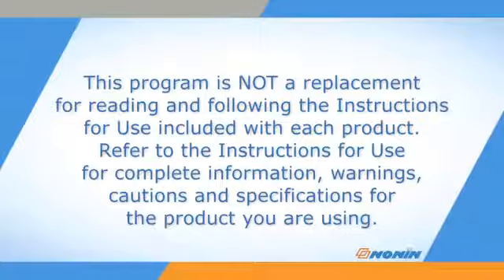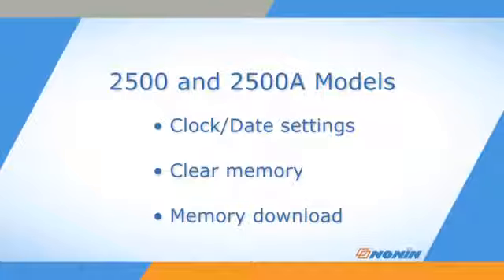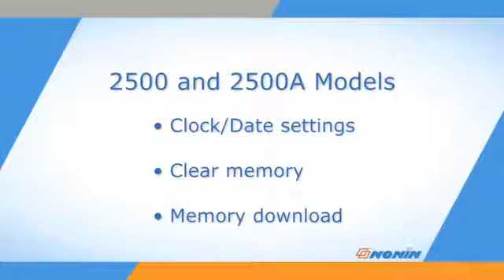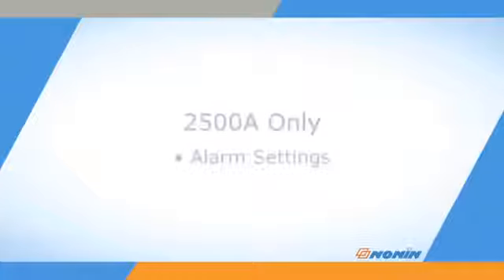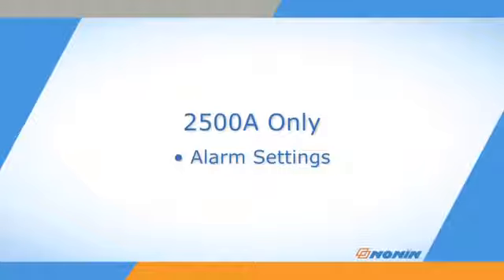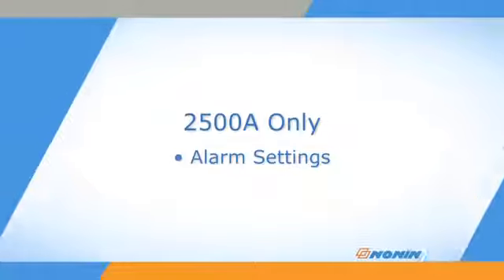n2500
Fácil de usar con sólo dos botones de uso y una interfaz de usuario intuitiva
Cuenta con un indicador único de pulso que ofrece una evaluación sencilla con gran calidad en la señal y elimina la necesidad de una pantalla de onda pletsmográfica para confirmar la colocación del sensor.
Tecnología de Nonin Pure SATS pO2 fiable y precisa.
Monitor portátil compacto, robusto y ligero.
Para una mayor durabilidad del Nonin 2500, incorpora un tope de goma.
Batería: 4 pilas alcalinas x1.5v AA (incluidas/o ver a continuación opción de cargador)
Duración de la batería en funcionamiento: Hasta 80 horas (alcalinas AA x 4o40 horas de batería recargable NiMH opcional
Memoria: 72 horas como estándar – compatible en Vision
Gran pantalla LED rojo que se puede leer en todas las condiciones